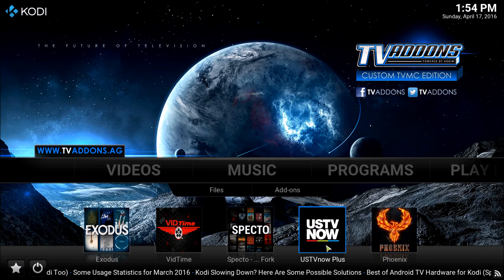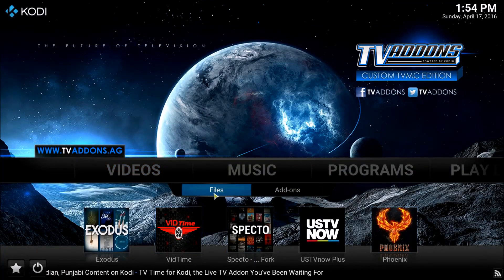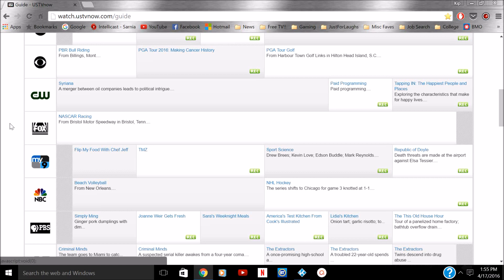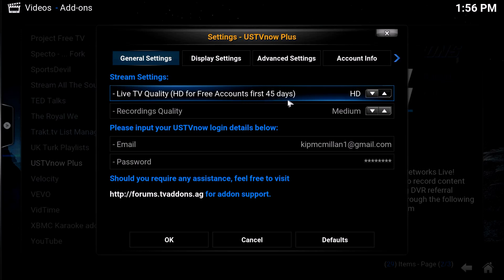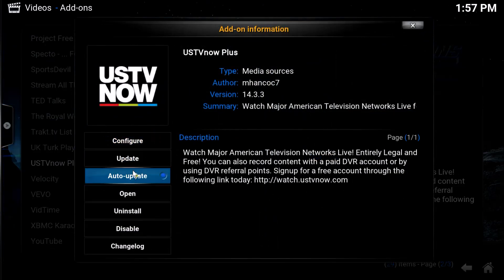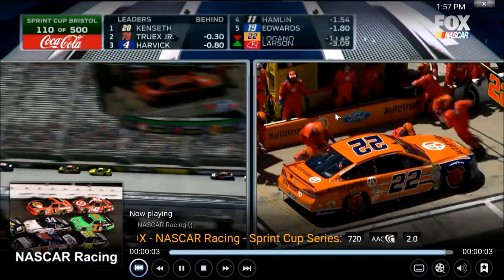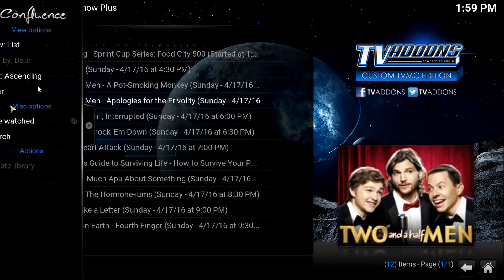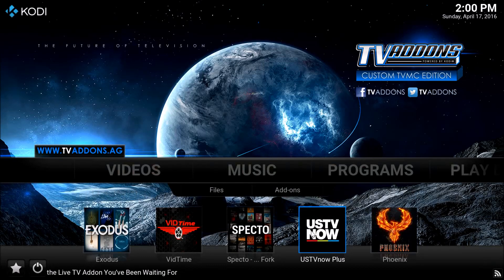How to Kodi - How to set up USTVNow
In this video, I show you how to set up USTVNow so you can watch live programming.  It's quick and simple.

to sign up for your free account, or to purchase an account.